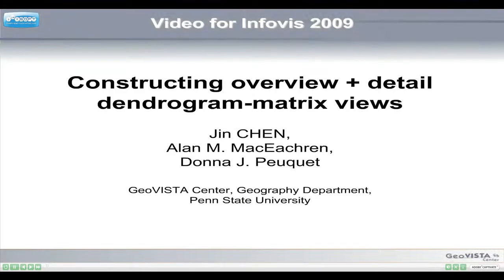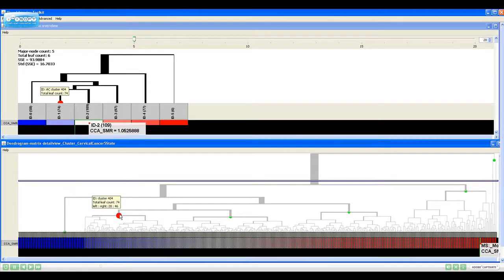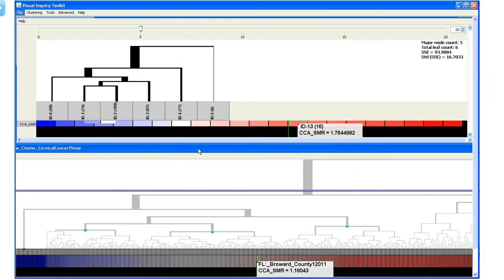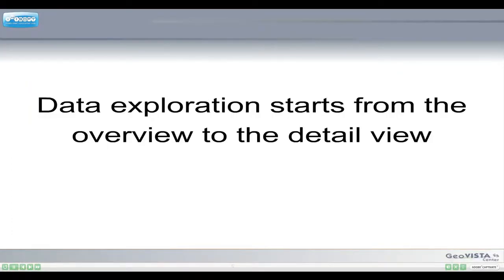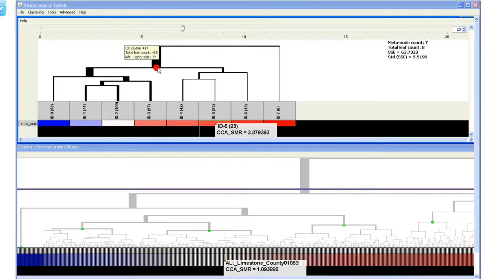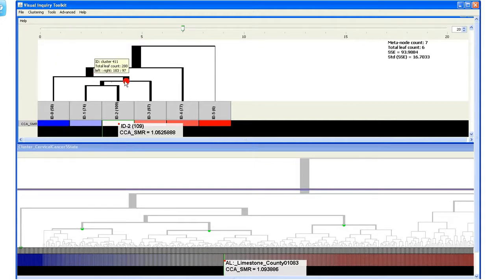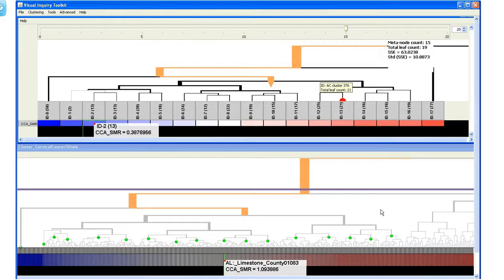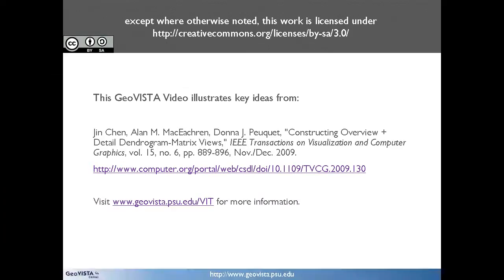Overview + Detail Dendrogram-Matrix Views in VIT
This GeoVISTA Video illustrates key ideas from a paper presented at InfoVis 2009:

Jin Chen, Alan M. MacEachren, Donna J. Peuquet, "Constructing Overview + Detail Dendrogram-Matrix Views," IEEE Transactions on Visualization and Computer Graphics, vol. 15, no. 6, pp. 889-896, Nov./Dec. 2009.

The Visual Inquiry Toolkit (VIT) is based on the open-source Java framework GeoVISTA Studio, which provides a visual programming environment for spatial data analysisintegrates visual, computational, and cartographic methods to enable human knowledge and judgment to be coupled productively with computational methods for incrementally searching patterns. It has been developed by Jon Chen. for more information.

Please cite as:
Jin Chen, Alan M. MacEachren, Donna Peuquet, 2010. Constructing Overview + Detail Dendrogram-Matrix Views within the Visual Inquiry Toolkit, Video posted to Youtube, Jan 29, 2010 (produced to accompany  Jin Chen, Alan M. MacEachren, Donna J. Peuquet, "Constructing Overview + Detail Dendrogram-Matrix Views," IEEE Transactions on Visualization and Computer Graphics, vol. 15, no. 6, pp. 889-896, Nov./Dec. 2009.)